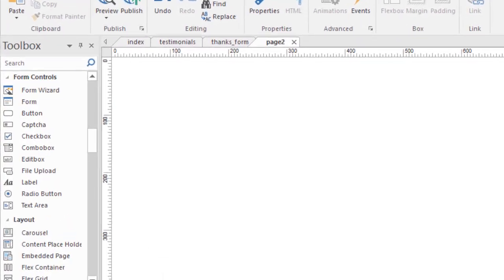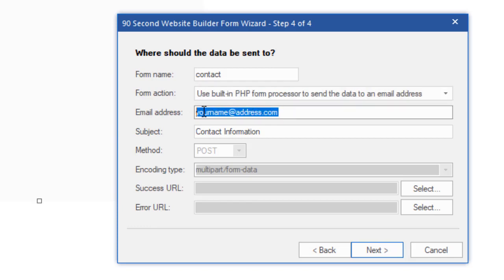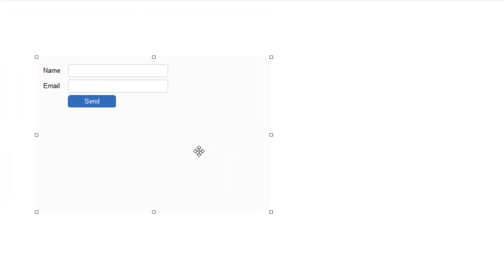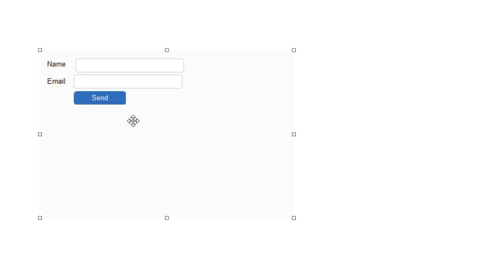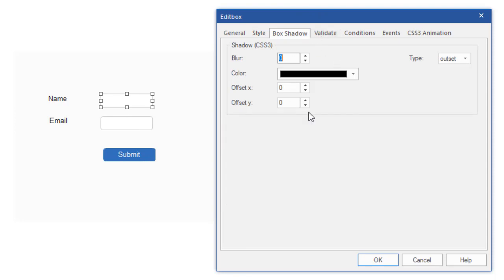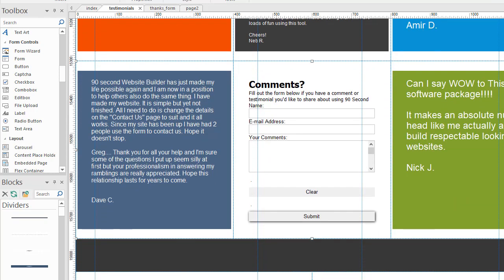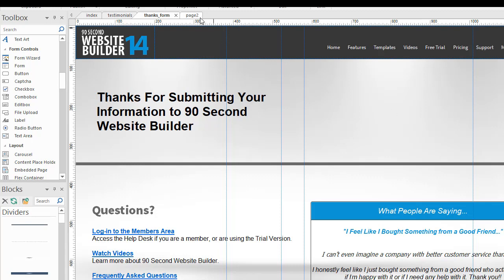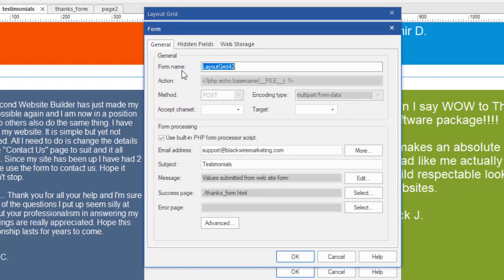Creating Forms in 90 Second Website Builder